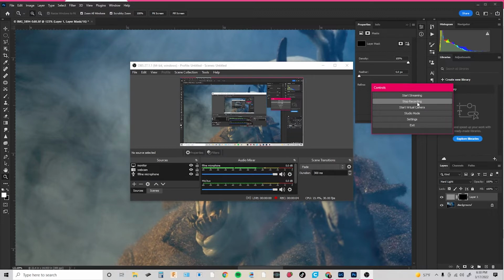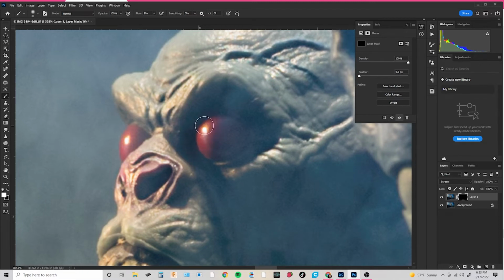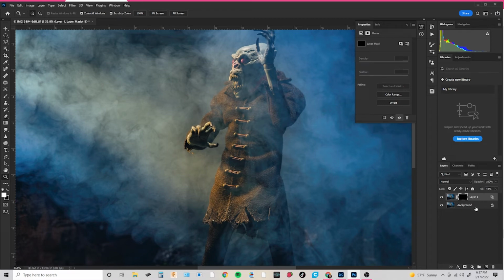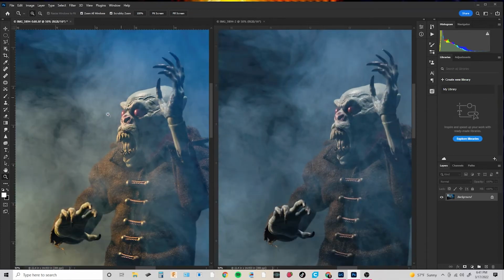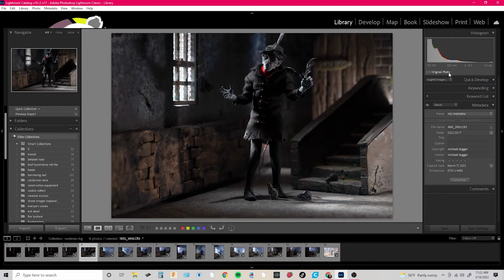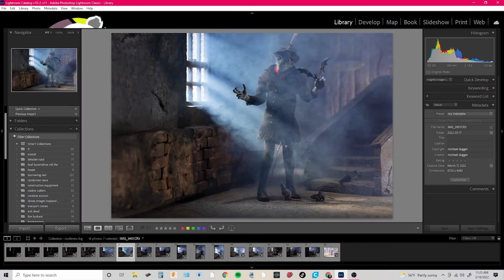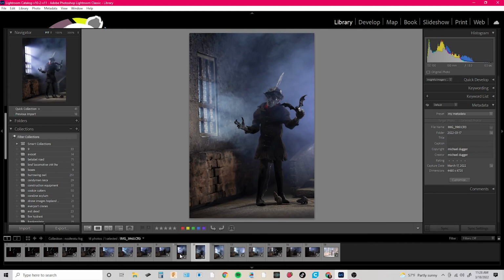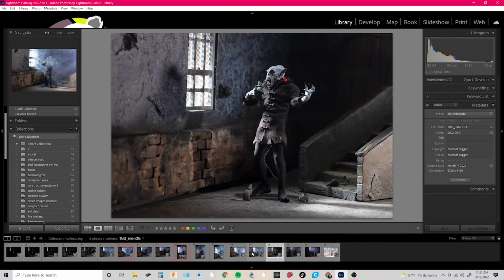Creating Light Beams And Fog Beams with flash and constant light source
I have been asked a lot about how to create bursts of light through windows or holes or cracks in toy photography.  So in this video I will share a couple of ways to do this.  One way is using flash which provides a very nice sharp light pattern.  Another way is using  a constant light source such as a lume cube.  Both ways have their merit.  One way is not better than the other just yields a different "feel" to your image.  Follow along with me and you will see both flash and constant light source technique.  Bonus at the end you will see a clip of me editing an image as well as going through the light room files and talking about each shot as we build up the light set.  Let's go and make some fog!